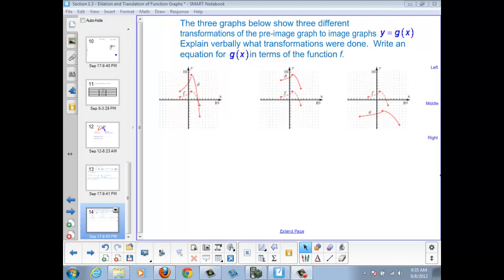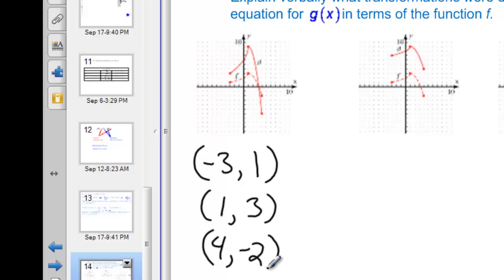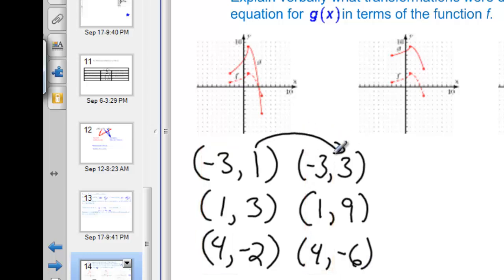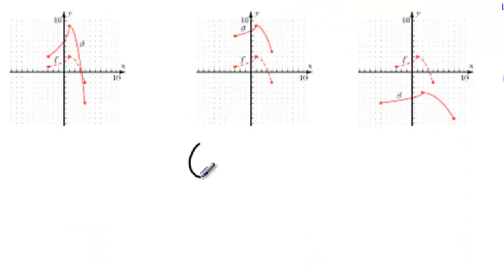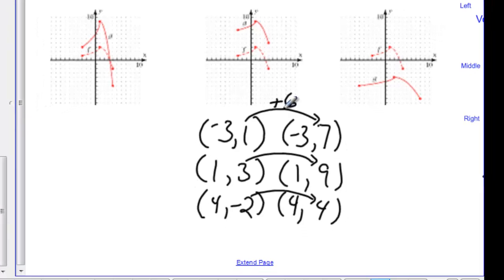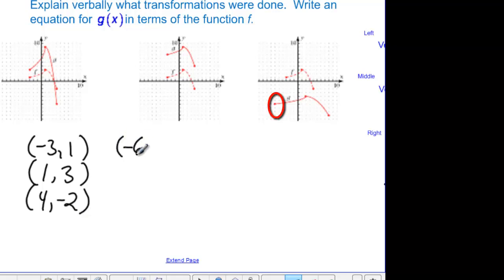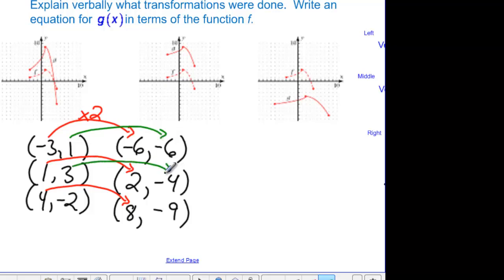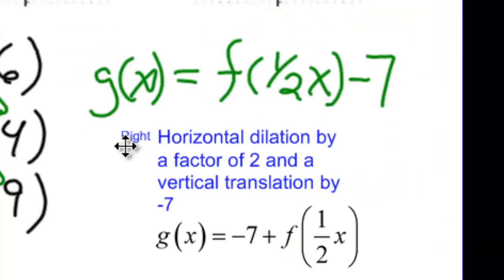An Example for Lesson 1-03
Working with a graph to describe dilations and translations as well as determining the appropriate function notation